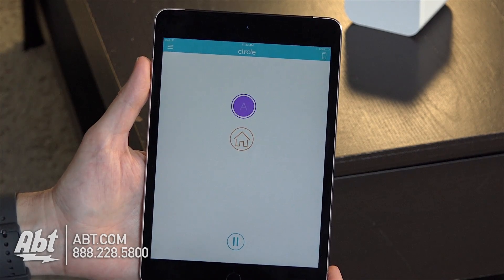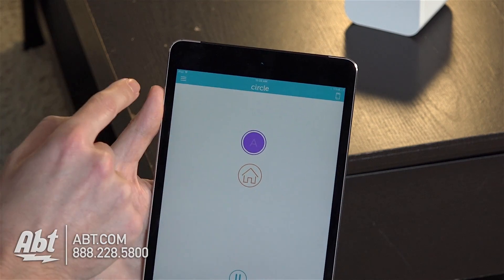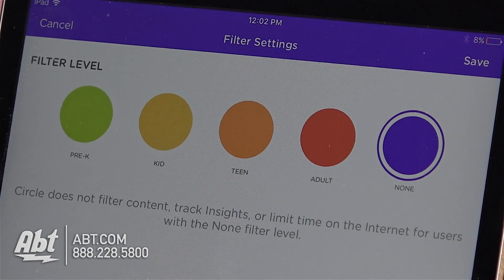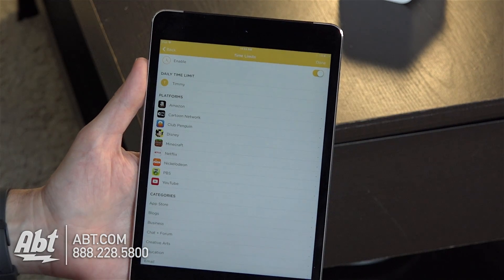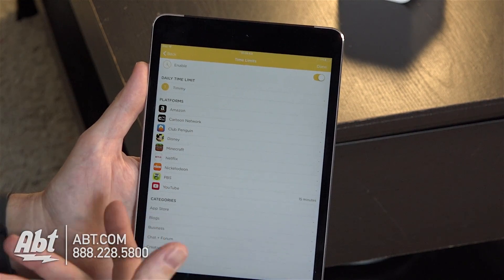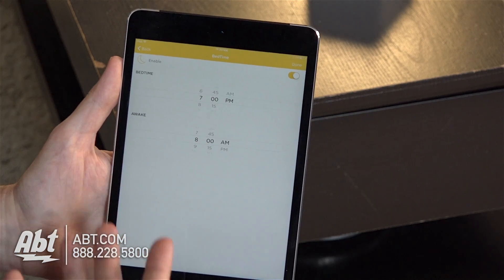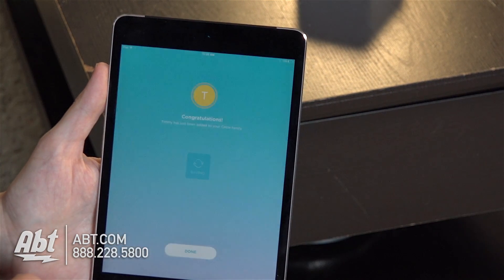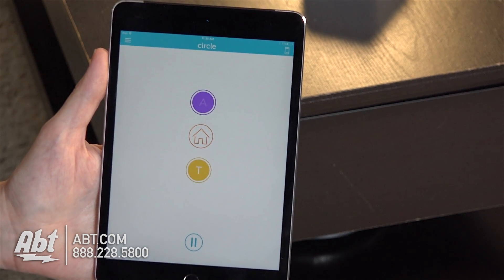How To: Set Up Circle With Disney Account - CIRC001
Circle With Disney White Device - CIRC001

Circle allows your family to manage all of your homes connected devices with ease. Circle pairs wirelessly with your home Wi-Fi and allows you to manage every device on the network—tablet TV or laptop. This manual is designed to help your family get the most out of your homes online experience.

Features:

Home Screen
Menu
Family Member Profiles
Devices
Home Profile
Pause
Pause the Internet
Family Member Profile Screen
The Profile Screen offers the most comprehensive view of your family and their online usage. Here you can view details on your Family Members internet activity fine-tune what they can and cant see and set time limits on when the Internet is available to use.
Insights
Circle adds up time spent on websites and different platforms such as Facebook or Netflix. Insights displays the information you are looking for clearly and neatly.
Total Time Spent
View the duration of all internet activity by Day Week Month or even Year. Easily compare with previous time frame.
Top Sites
Activity is organized by category and platform and ordered by longest duration spent at the top so you can easily see where the most time is spent online.
Filter Levels
The Filter Level sets the tone for what your Family Member can and cant view. Use one of our Filter Levels or customize the content experience to your liking.
Pre-K
The Pre-K filter is designed for kids 5 years old and under providing an incredibly safe browsing experience with only sites and apps that are appropriate for this age group.
Kid
The Kid filter works for kids 6-12 years old. General platforms like education and kid safe experiences are available by default while filtering out sites designed for older age groups like social media.
Teen
The Teen filter is crafted for teens 13-17 years old. Most platforms categories and apps are available while providing filters for popular apps not approved for this age group. Inappropriate categories are filtered and invisible by default.
Adult
The Adult filter is appropriate for ages 18 years old and up. Access to nearly all platforms categories and apps is available though explicit and mature content is filtered out by default.
None
None is designed for family members who you would like Circle to ignore. Features such as Filtering Time Limits and Insights are not available for profiles set to None.
Filter Settings
Circle lets you cater the Filter Settings just the way you want for each Family Member whether by specific online platforms or by categories of content.
Custom Filter
Sometimes a Filter Setting is still allowing a site that you would like to block or sometimes youd like to allow a specific site that is being filtered. Custom Filters will let you control Filter Settings on a site-by-site basis.
Filter Platforms and Categories
Platforms
Circle has included popular online platforms that help make filtering the right content easy. Platforms are available to toggle based on your Filter Level setting.
Time Limits
Time Limits is a powerful feature that allows you to control how much time is spent online by day on each platform or by a particular category. The Daily Time Limit will always be the maximum time allotted online even if Platforms and Categories are set for a longer total time.
BedTime
Set a stop and start time for when you want your Family Members devices to be offline to avoid late night browsing.
Devices
The Devices screen lists all the devices on your home network and gives you a quick glimpse of who each device belongs to. Selecting a device from the list allows you to customize its settings.
Menu
The Circle Home app menu gives you access to additional features.
Manage
Wi-Fi Signal Strength
View the wireless signal strength of Circle. If signal is low move Circle closer to your wireless router.
Disable Circle
If disabled Circle will stop managing your network stop tracking activity for Insights and none of your settings such as Time Limits or BedTime will be applied.
Reboot
This will restart Circle. Please allow a few minutes for Circle to completely reboot.
Reset
Resetting Circle will restore the factory defaults and all your settings and data will be erased. Only reset if absolutely necessary.
Notifications
The Circle Home app can notify you of events so you can stay on top of everything thats happening with Circle.
Time Limit Reached
Alerts you when a Family Member has reached one of their Time Limits.
Circle Offline
Notification for when Circle is turned off or not disconnected from your network.
New Admin App Setup
Notification for when someone has setup the Circle Home App to manage your Circle.
Circle Needs Attention
Alert for when Circle is running low on battery and c